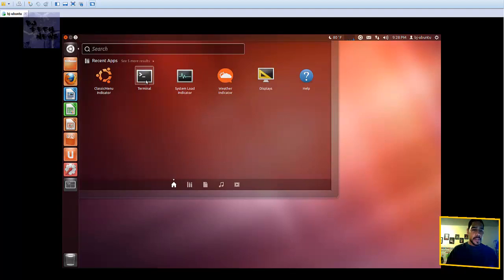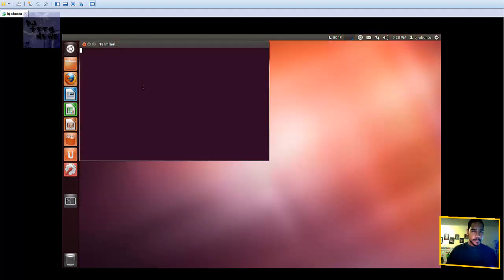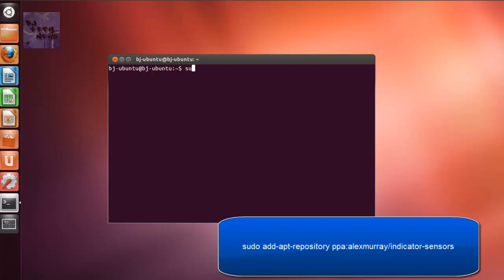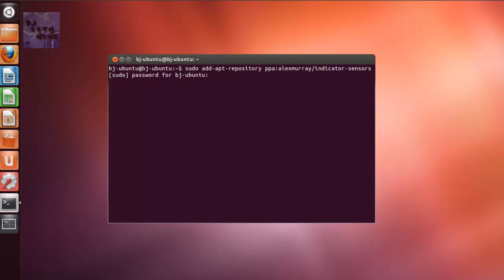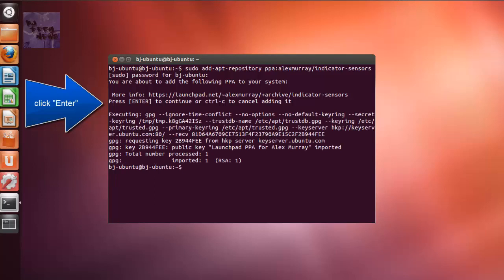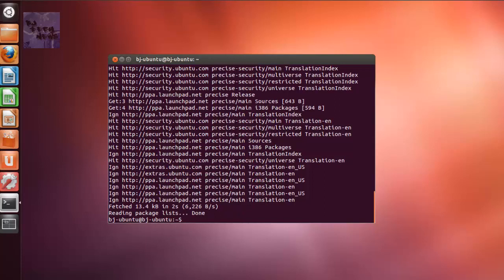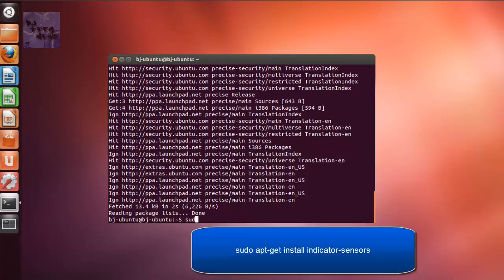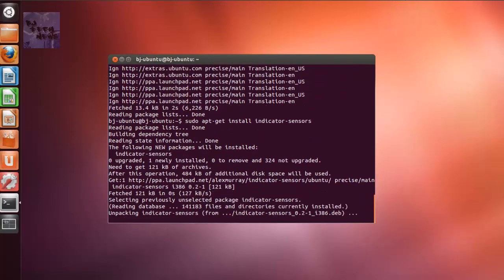Episode 58 - Ubuntu: Hardware Sensors Applet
The hardware sensors indicator shows you info from your system's hardware sensors, such as the temperatures of your system's hardware and the speed of its fans.